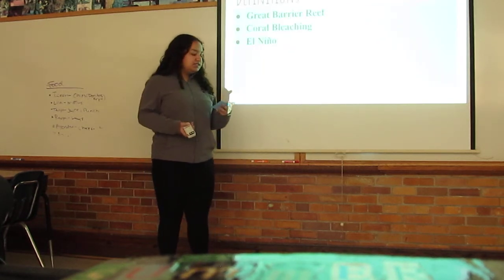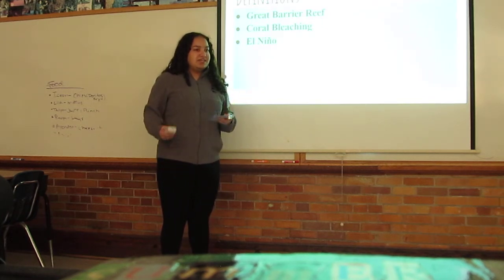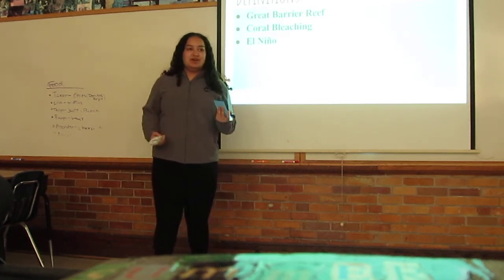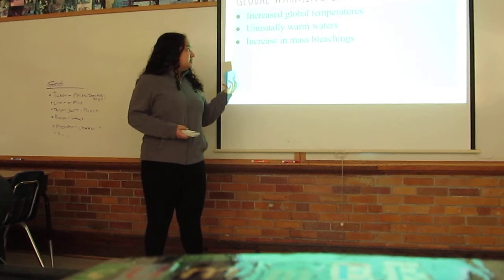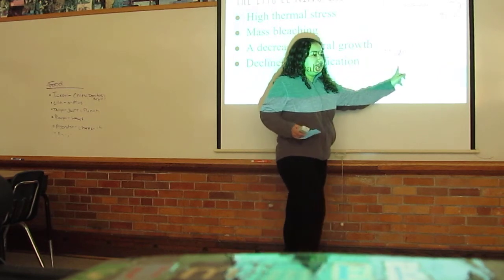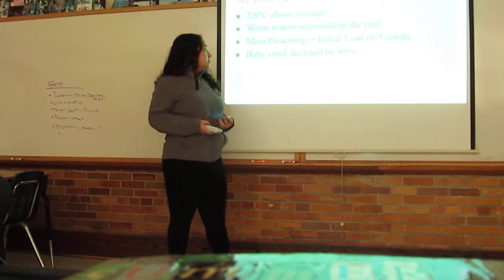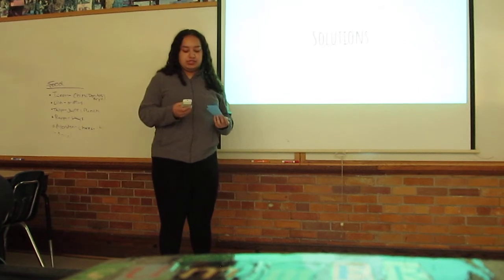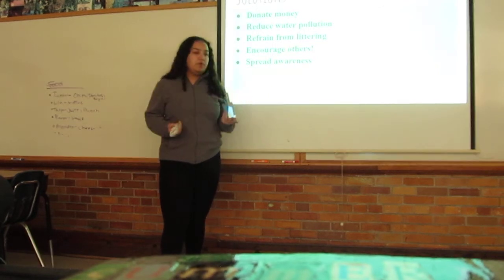APS 2019-20 Micah